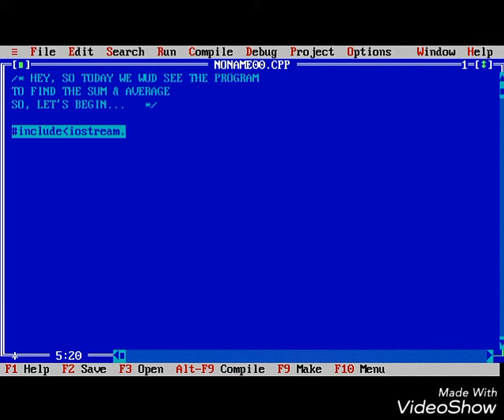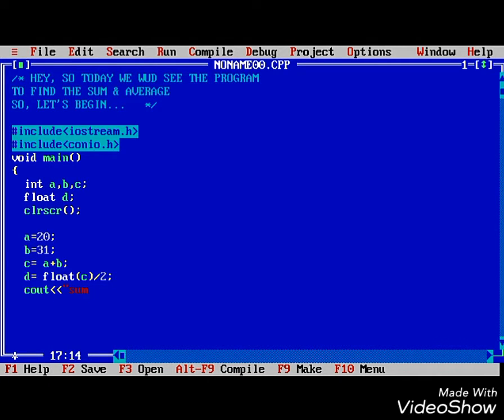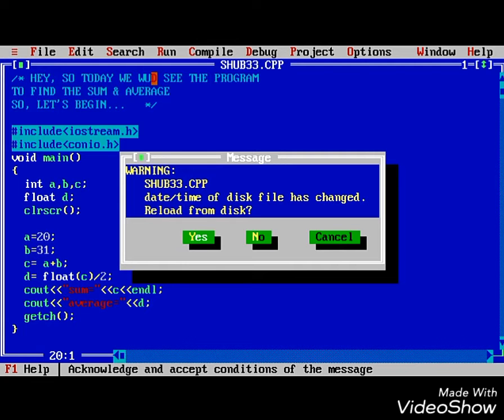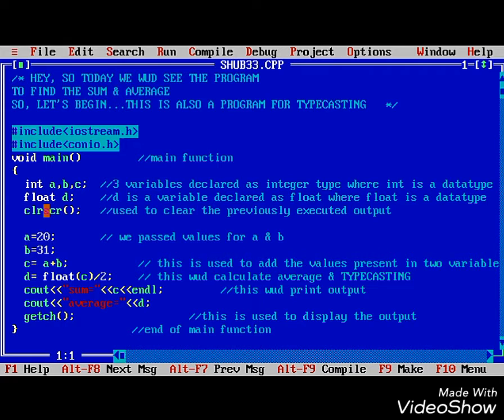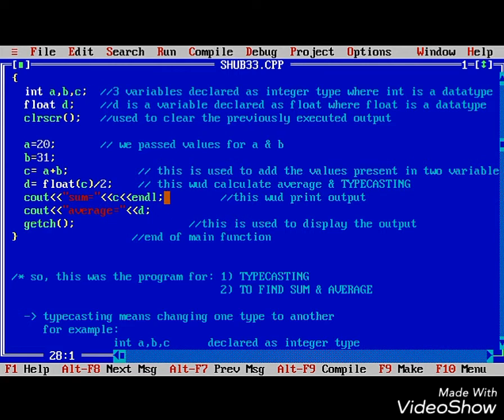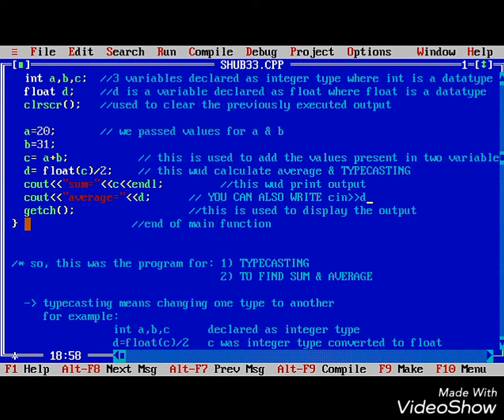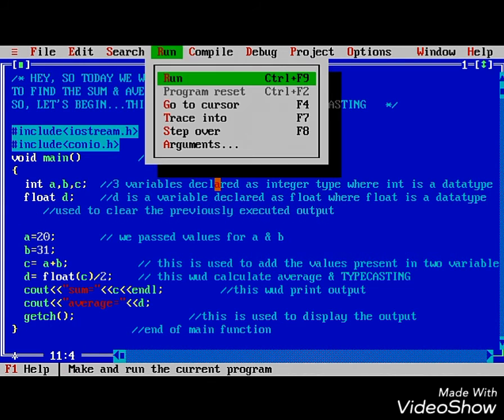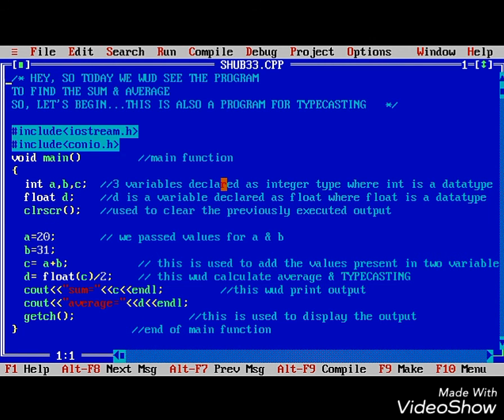C++ - To find Sum & Average of 2 variables (Video 2)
Shubham Mayekar